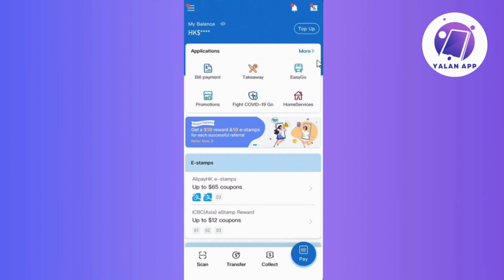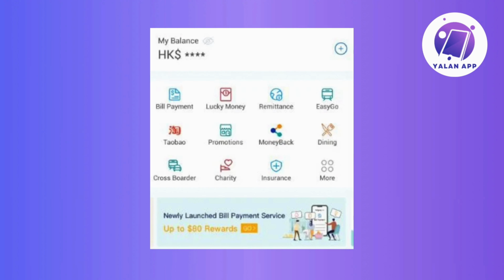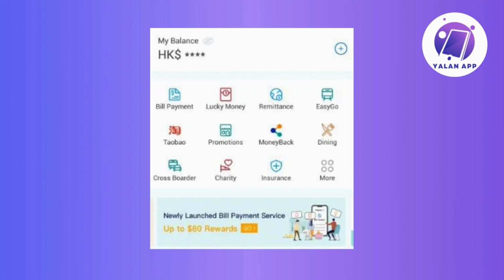How To Transfer Money From Alipay To GCash (2025)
How to transfer money from Alipay to GCash

Wondering how to seamlessly transfer money from Alipay to GCash? This step-by-step guide will walk you through the process.